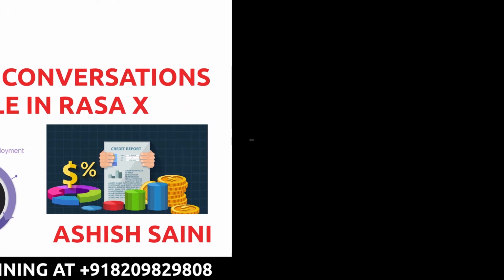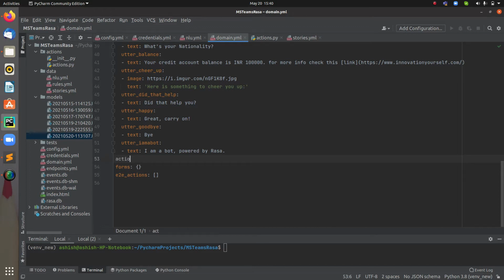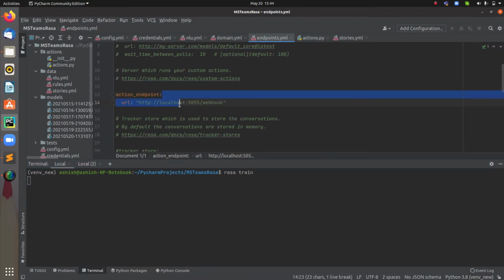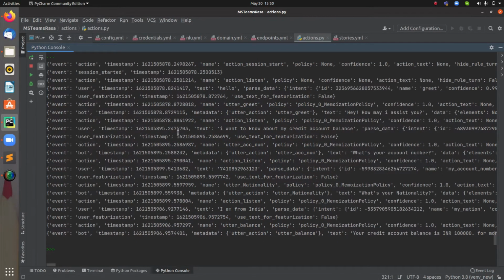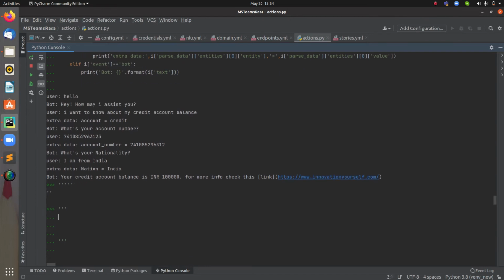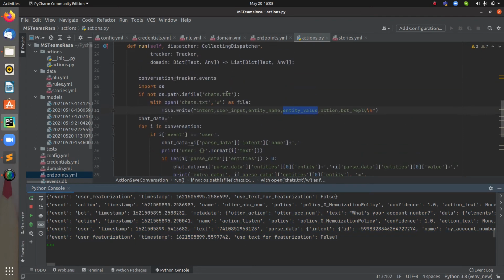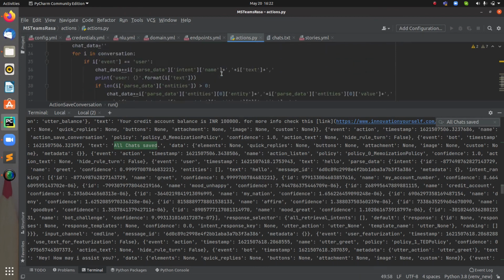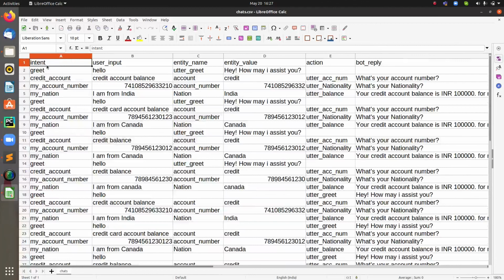HOW TO STORE THE CONVERSATIONS TO CSV/TXT FILE IN RASA X | INNOVATE YOURSELF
- How to create the stories in rasa chatbot?
- How to get the full conversations in rasa chatbot
- How to store the conversations in .txt file?
- How to store the conversations in .csv file?

1. Python Programming
2. Machine Learning
3. Artificial Intelligence
4. Rasa chatbot
5. Internet of things
6. Embedded Programming
7. C programming
8. Web development with python
9. Augmented Reality